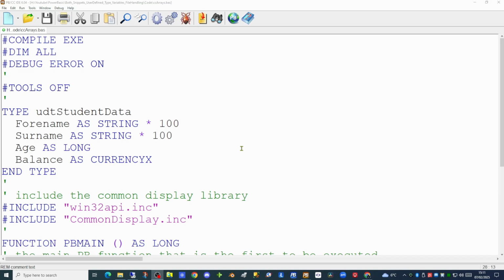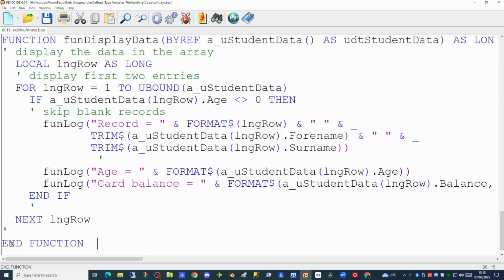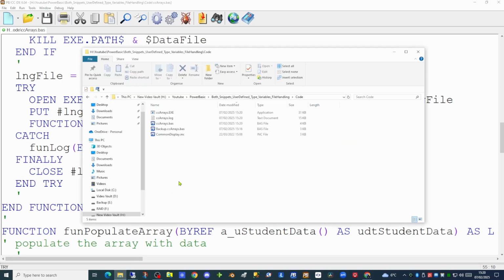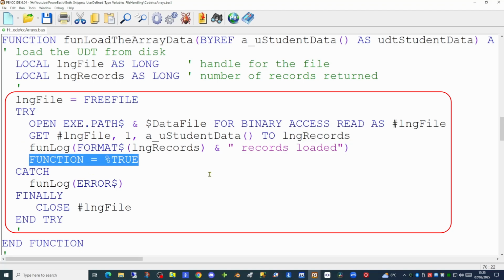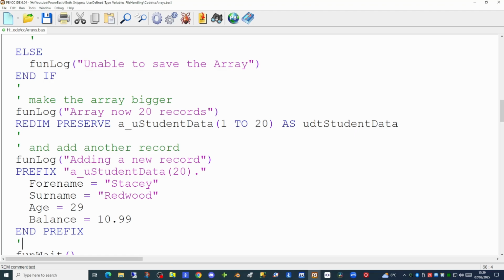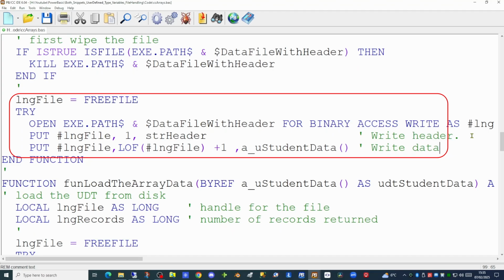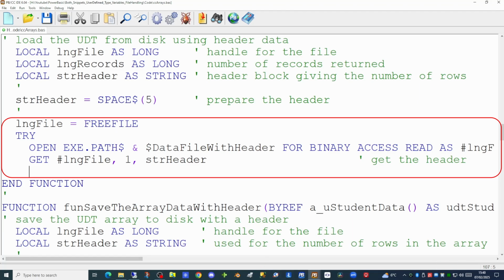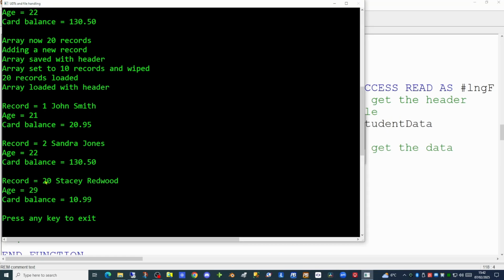Introduction to programming with PowerBasic compilers - UserDefined Type arrays and FileHandling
In this series of videos, which are aimed at those who have never coded in any programming language before, I will try to provide an introduction to the PowerBasic products and help you start your journey into programming. Today we are looking at how you can prepare arrays of Uder defined types and both save and load them from disk easily.

00:00 - Introduction
01:01 - Creating and populating the Array
03:06 - Saving the Array
07:23 - Loading and saving arrays with a Header
12:42 - Testing
13:32 - Summary

A listing of all YouTube videos in this series is indexed